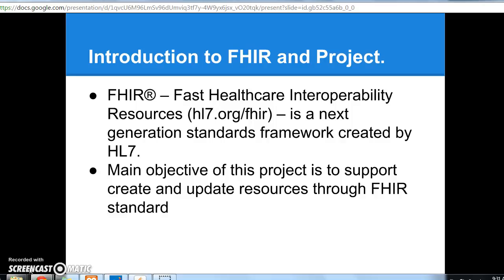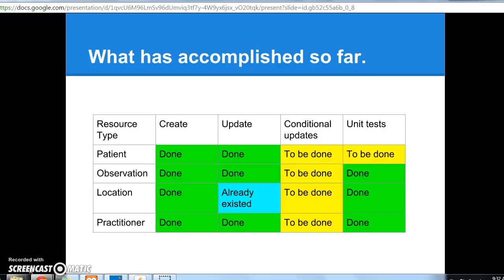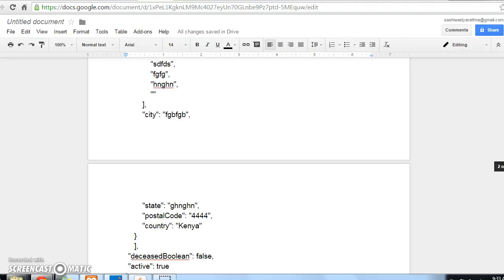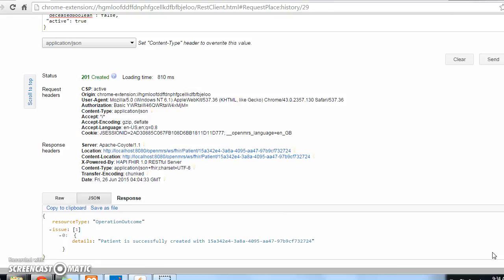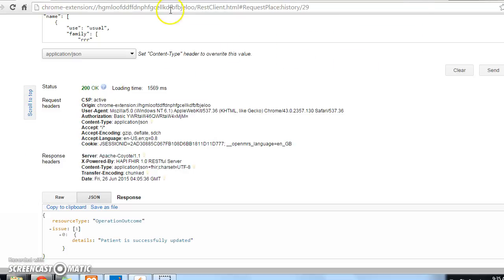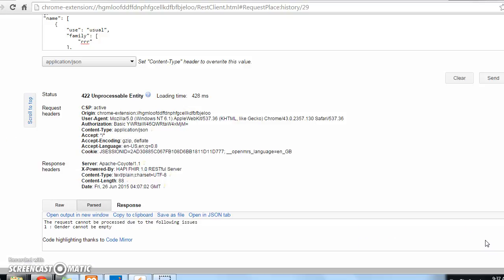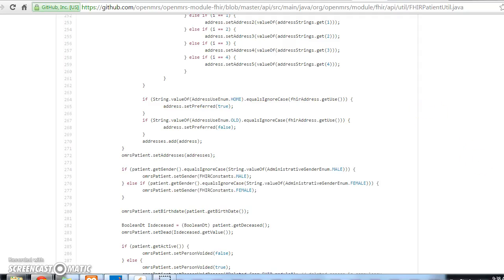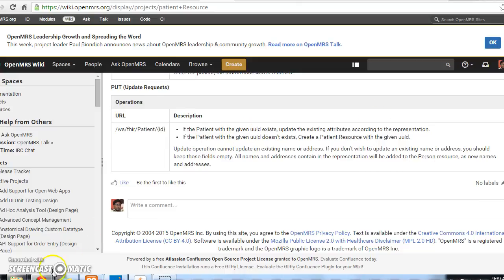consuming fhir resource for openmrs mid term